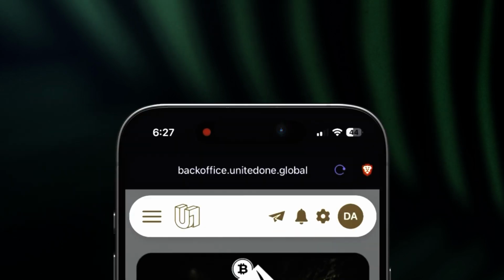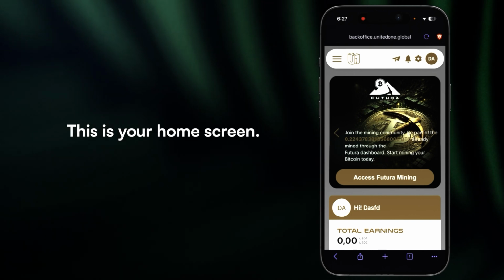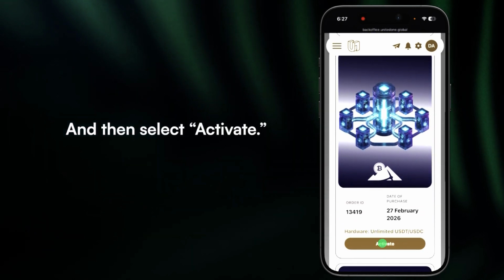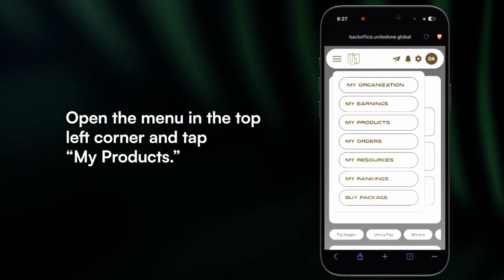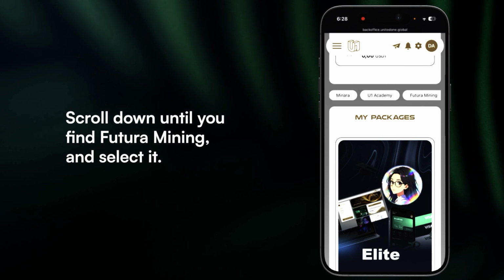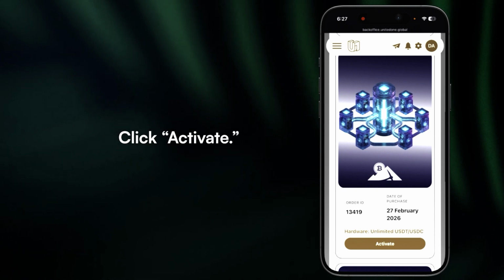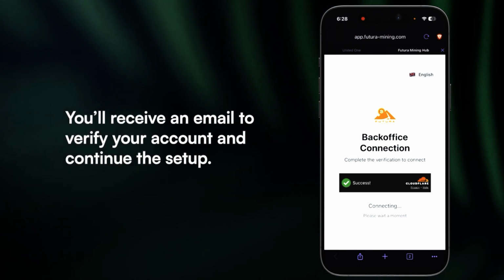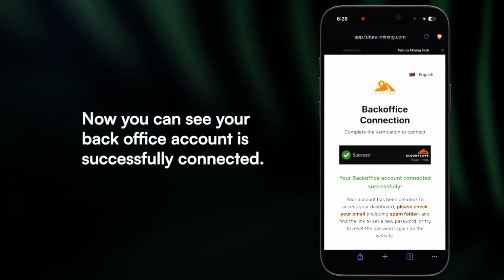Futura Mining - How Do You Access & Activate Your Futura Mining Account?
🚀 In this tutorial, we’ll show you exactly how to access and activate your Futura Mining account through the U1 ecosystem.

Learn how to:
✅ Activate your Futura Mining product
✅ Connect your account correctly
✅ Reset your password
✅ Access your mining dashboard
✅ Start using the platform without confusion

The U1 x Futura Mining integration is now live — and this guide will help you get set up step by step. 🔥

⛏️ Simple setup.
⚡ Seamless integration.
🟠 One ecosystem for BTC mining.